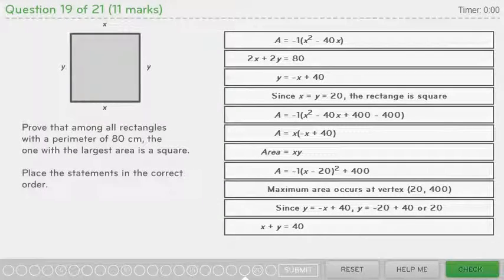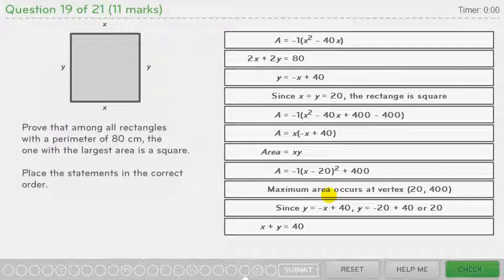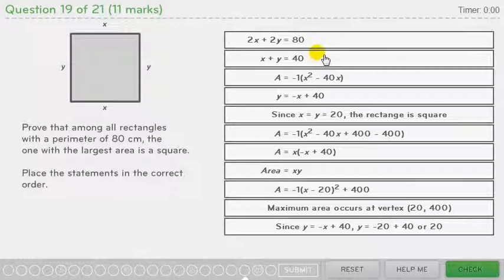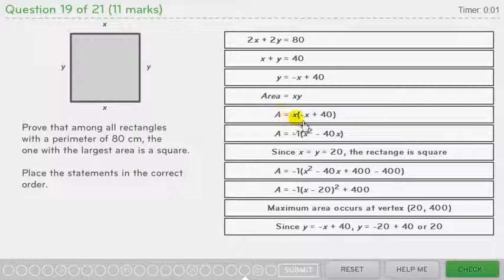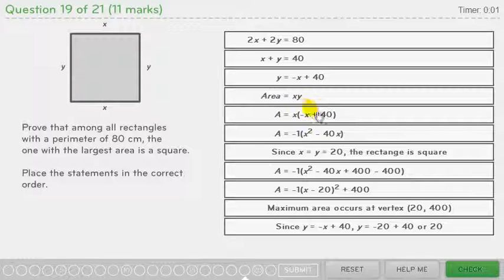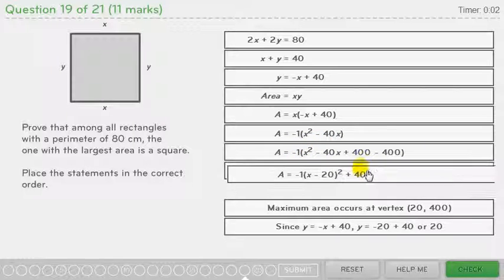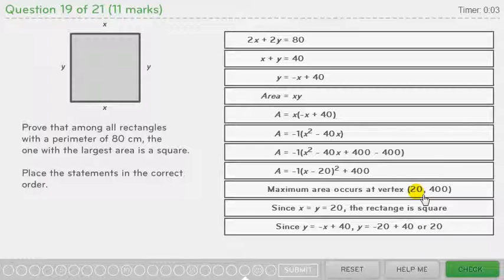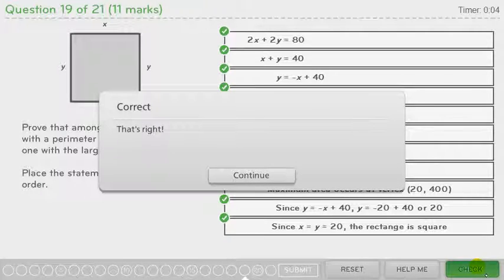Self Test 1 - Question 19